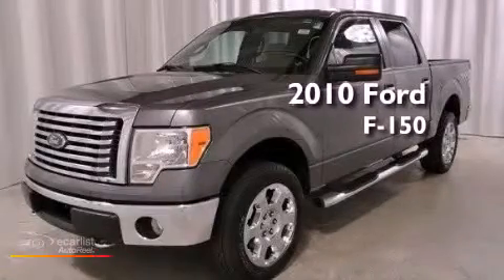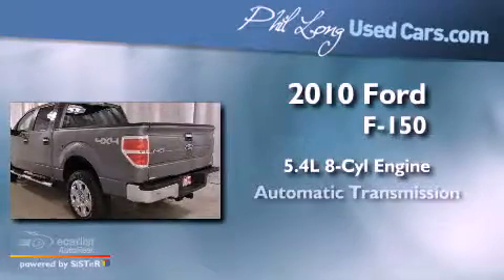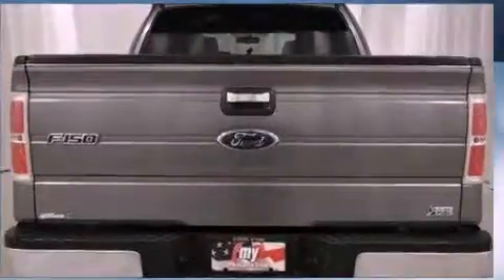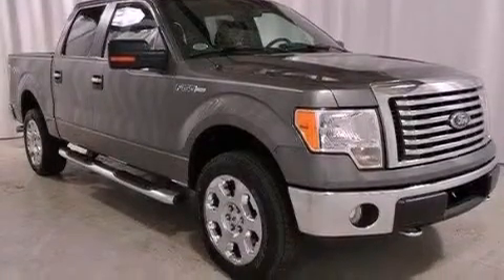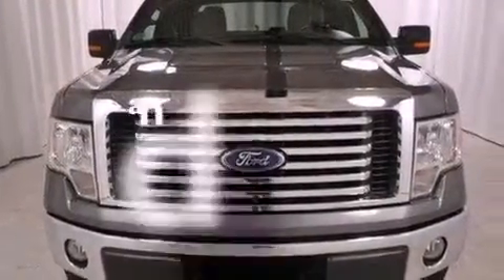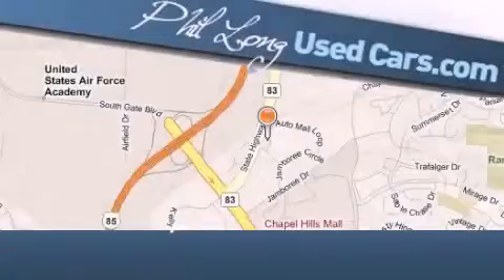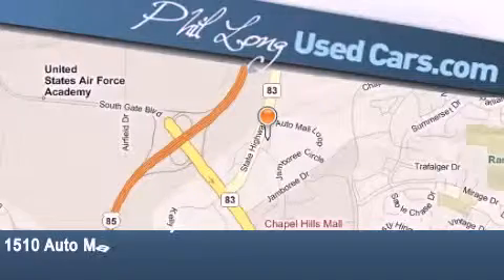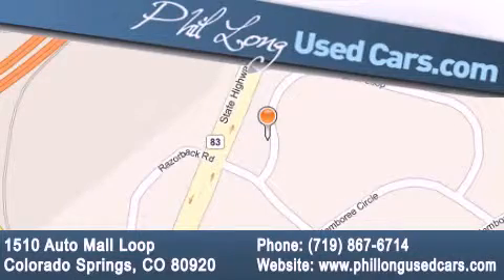2010 Ford F-150 Denver CO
Year : 2010

 Make : Ford

 Model : F-150

 Engine : 5.4L 3V EFI V8 FFV ENGINE

 Trans . : Automatic

 Exterior : Gray

 Miles : 33,555

 Interior : Gray

 1510 Auto Mall Loop

 2010 Ford F-150 Colorado Springs CO